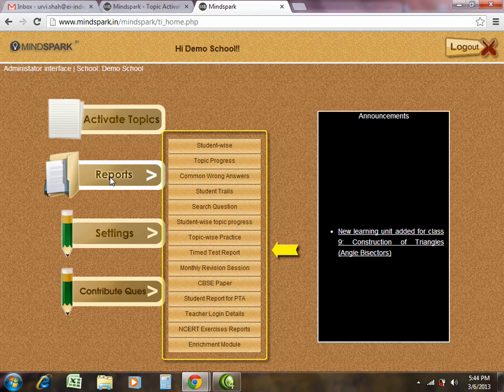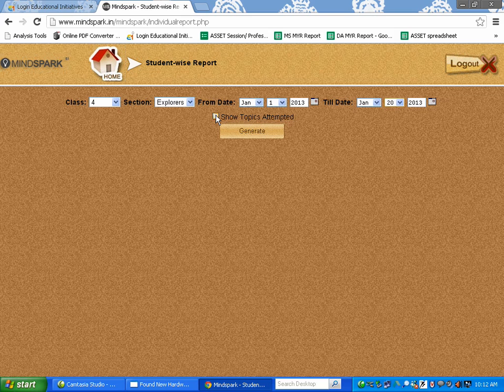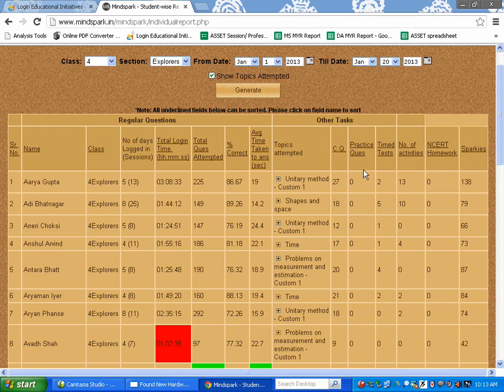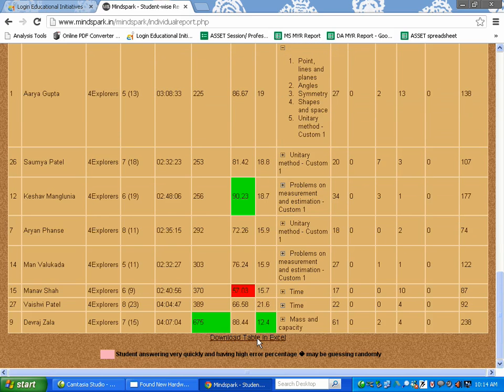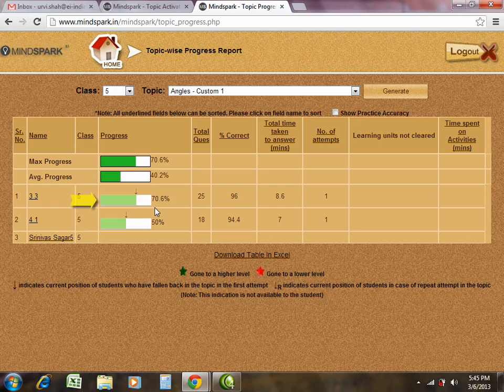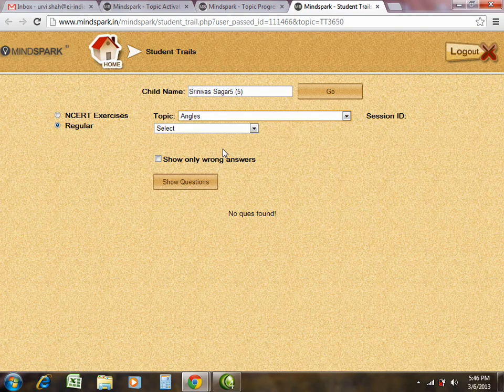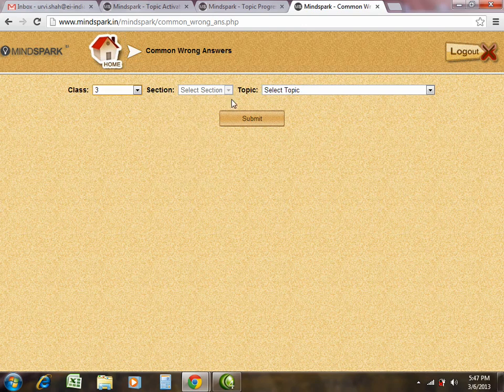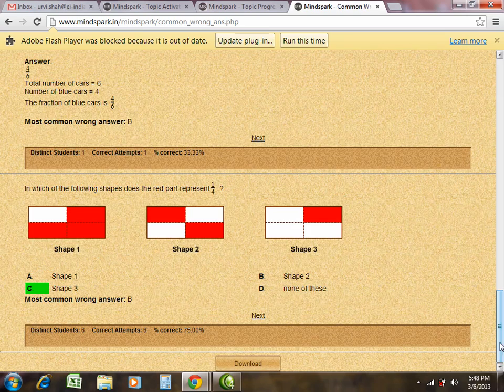MIndspark Tutorial -Part 2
Student wise, Topic Progress and Common Wrong Answer Reports